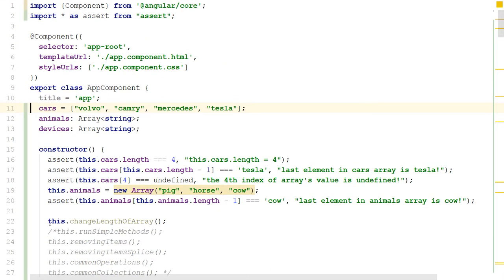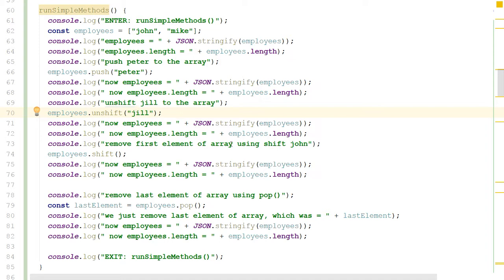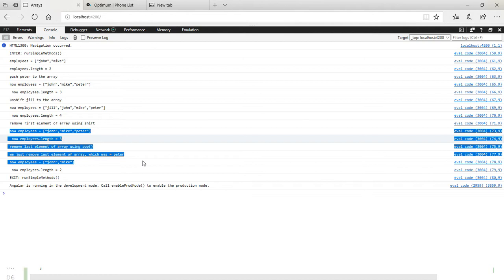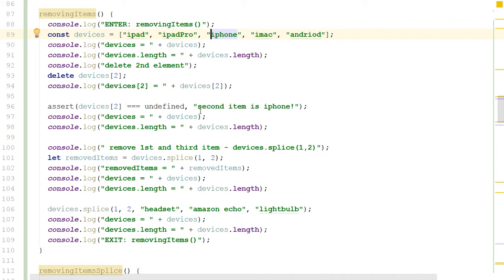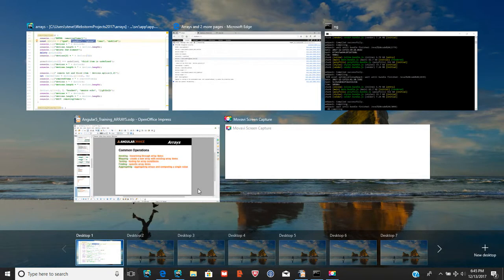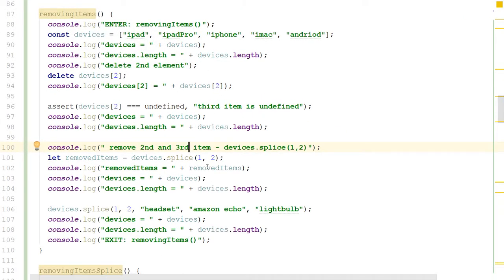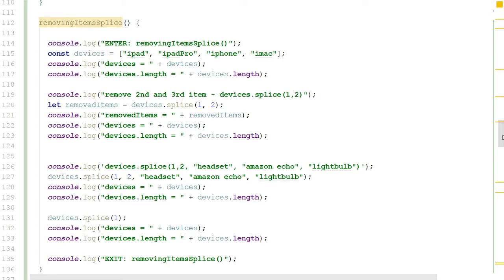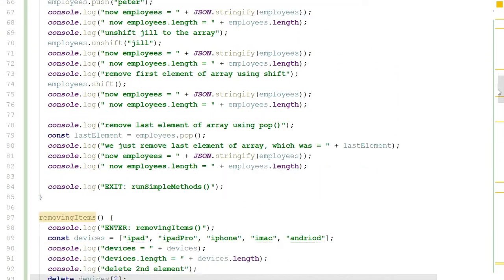Angular 5 Arrays Part 4 of 8